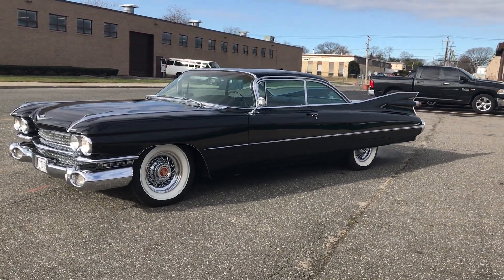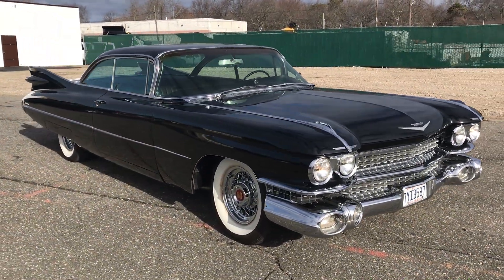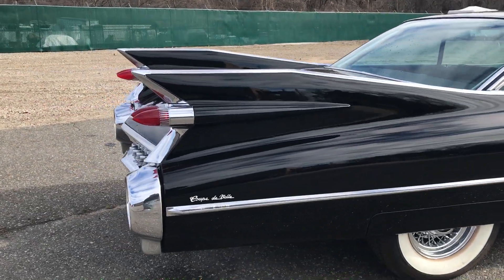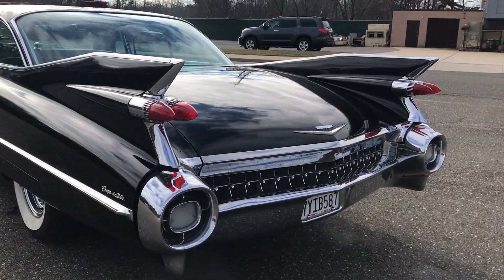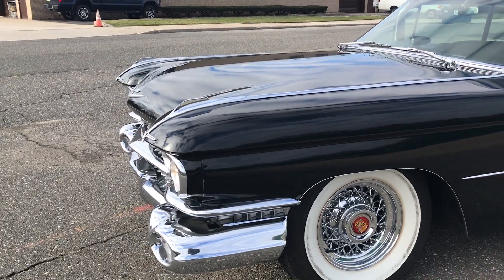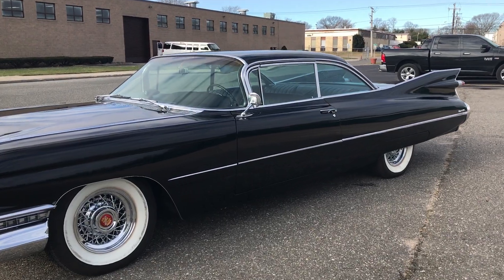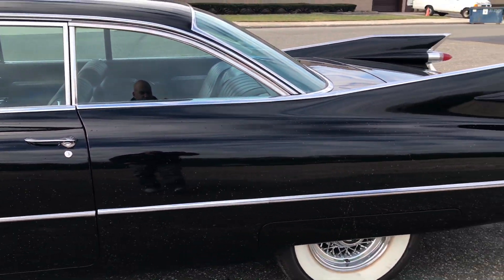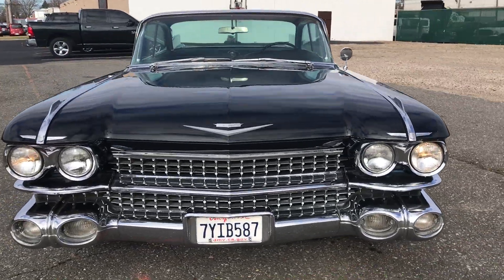1959 Cadillac Coupe. DeVille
Stunning Black on Black Cadillac in Amazing Condition !